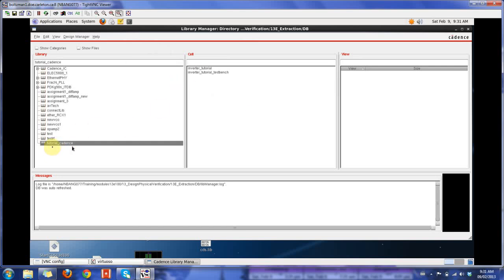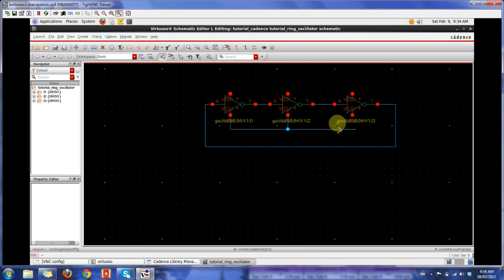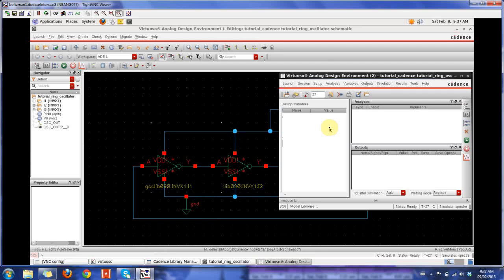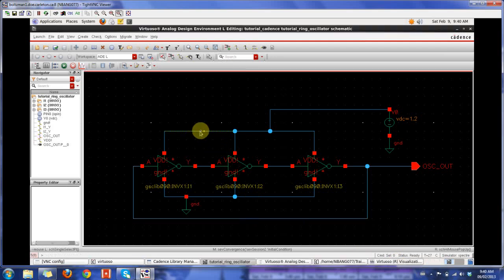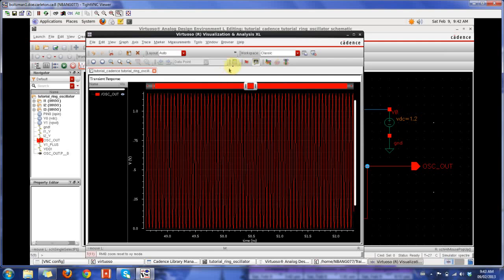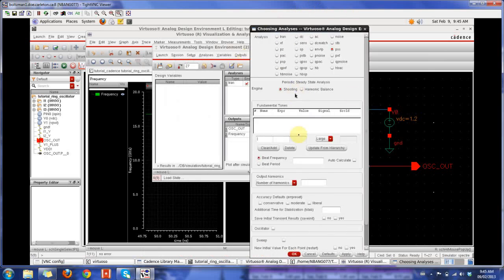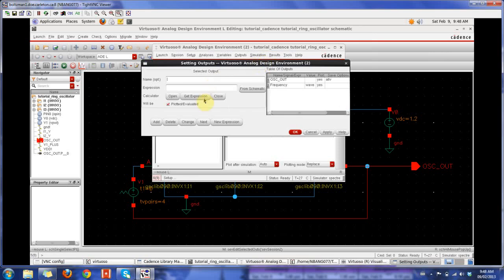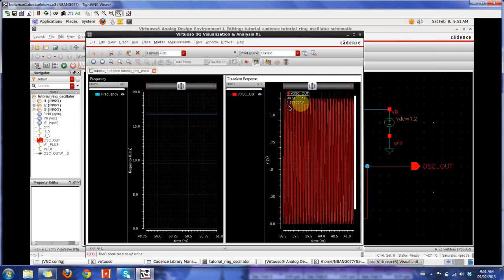Cadence 6 Tutorial 3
Oscillator Simulation on Cadence 6